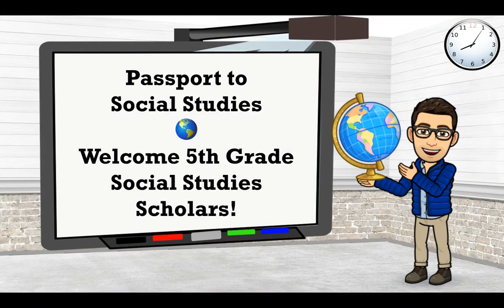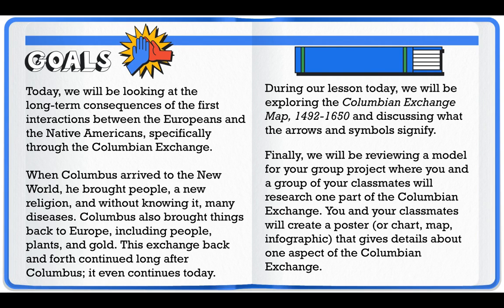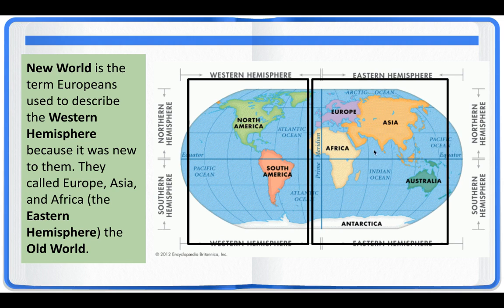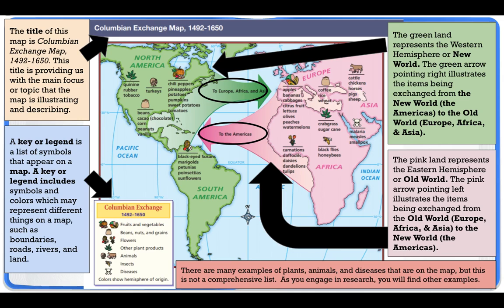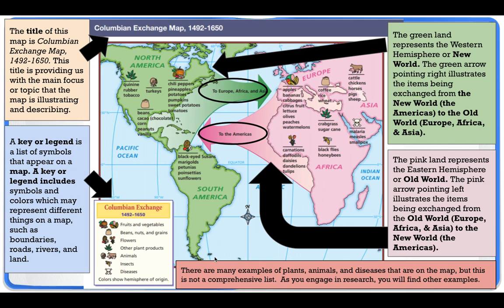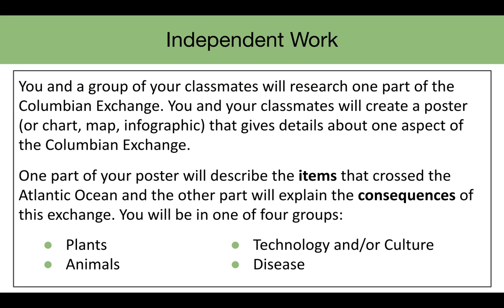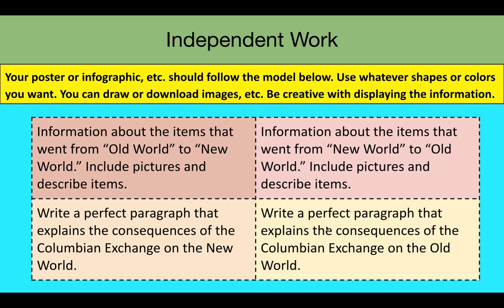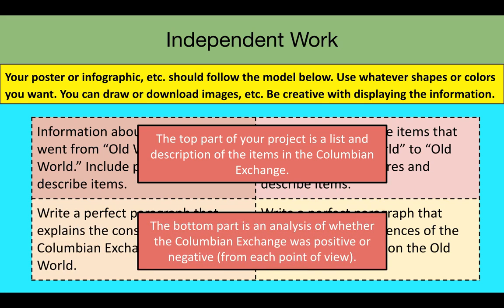Unit2Day10MapAnalysisSSG5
This video support students in understanding the consequences of the Columbian Exchange through a map analysis and review of an exemplar for the small group activity.